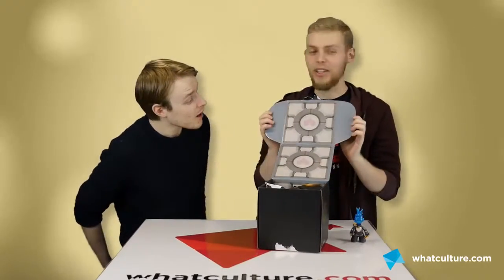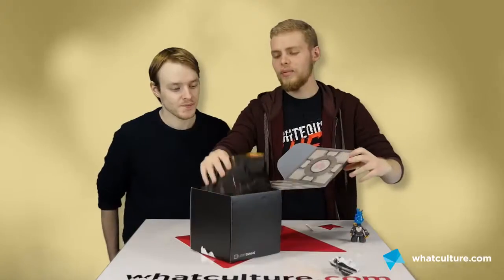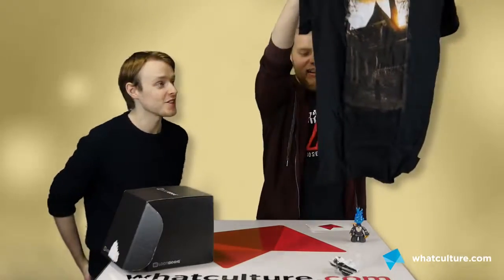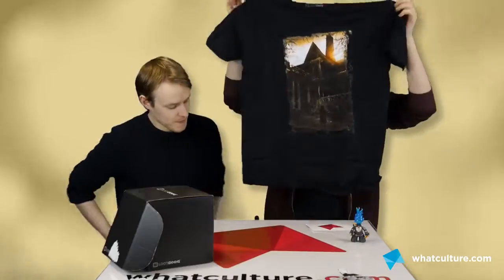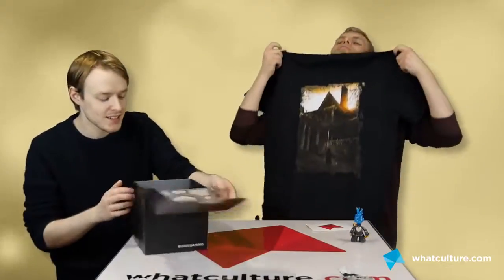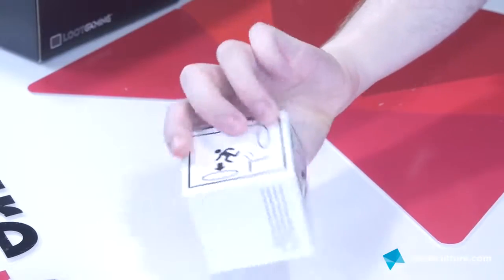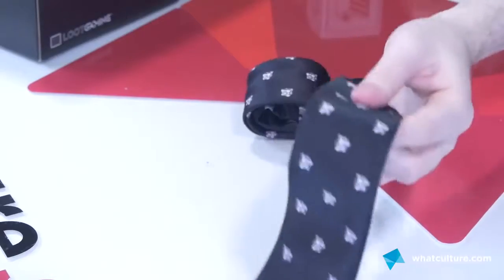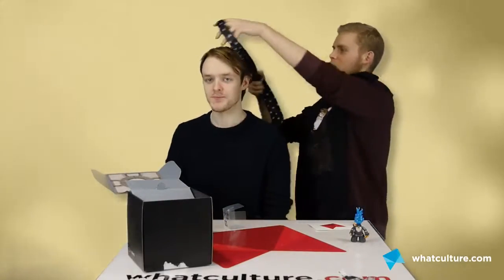Loot Gaming Mad Science Unboxing - Like